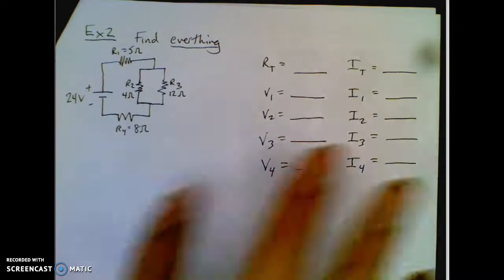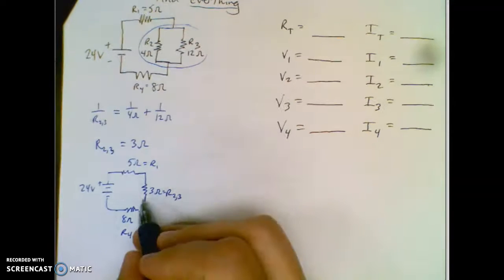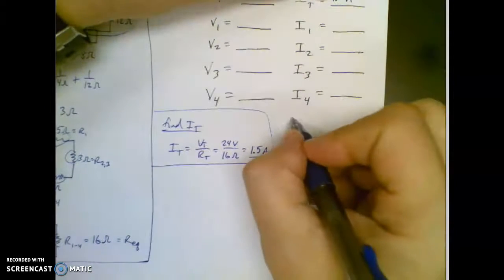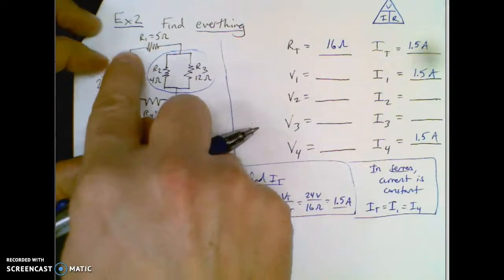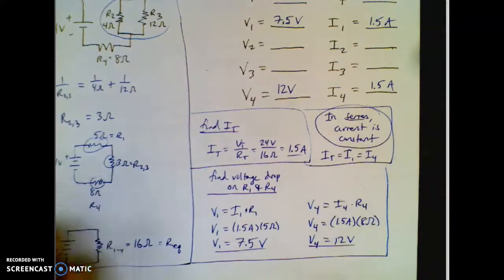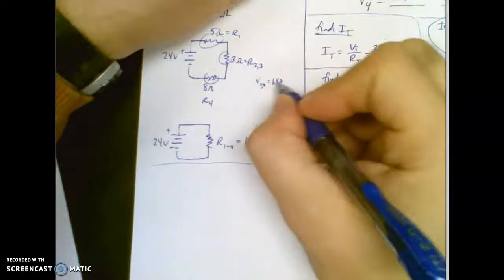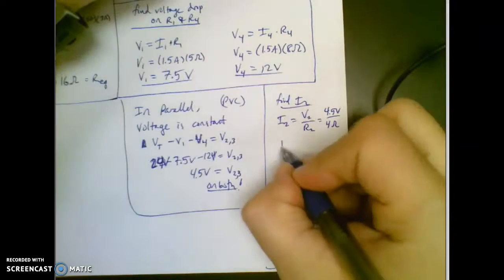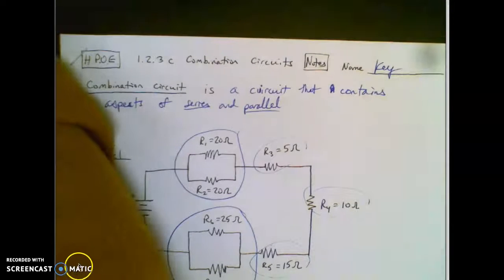HPOE Combination Circuit Notes part 2